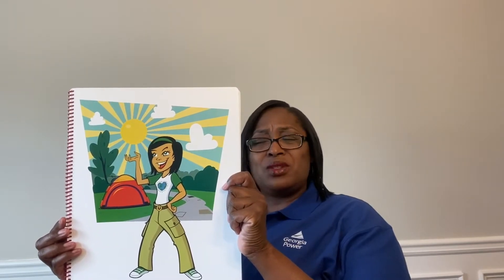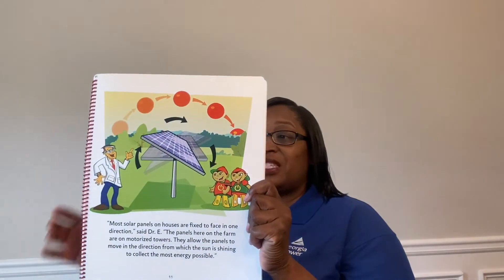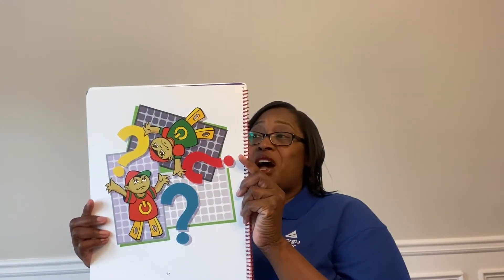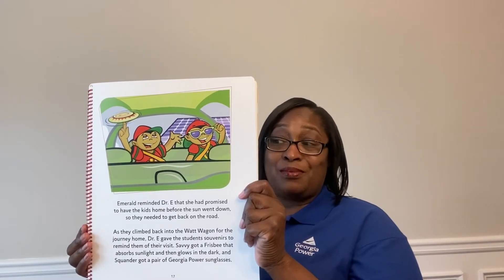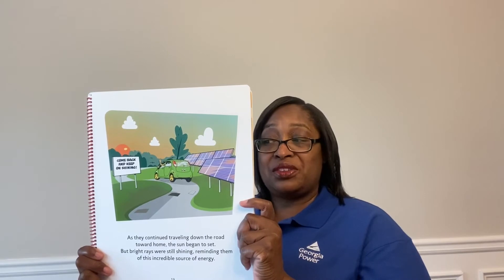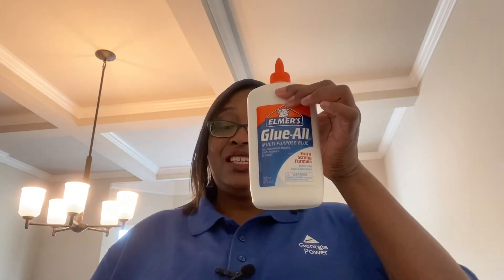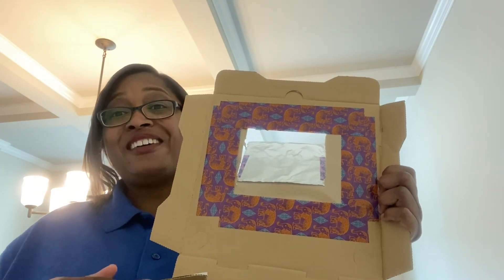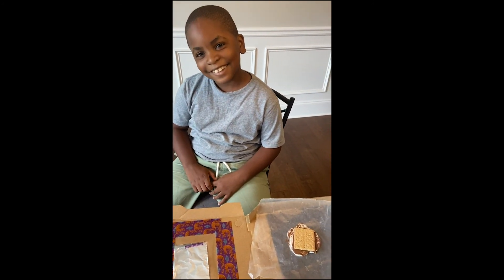Georgia Power - 4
Solar Energy: Building a Solar Oven - Upper Elem, Middle & High